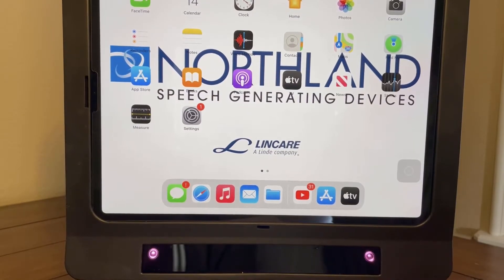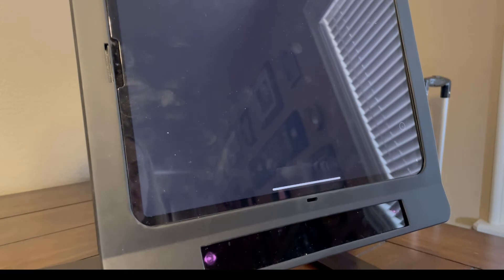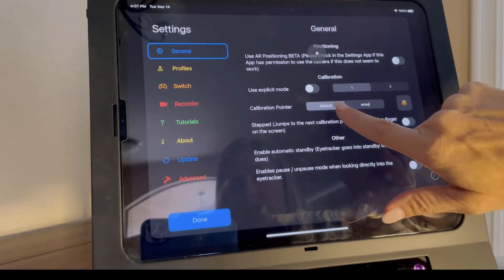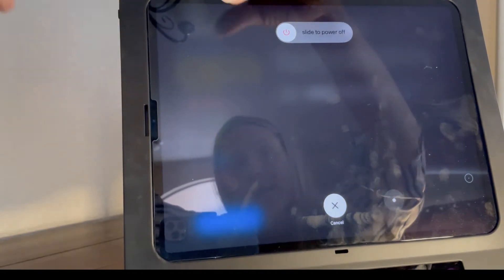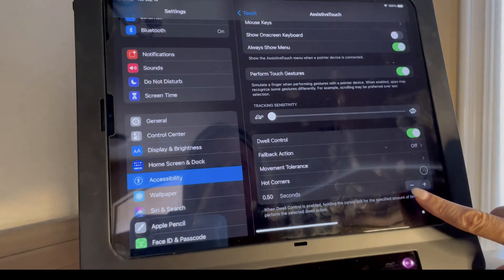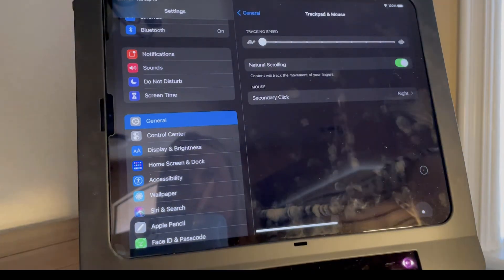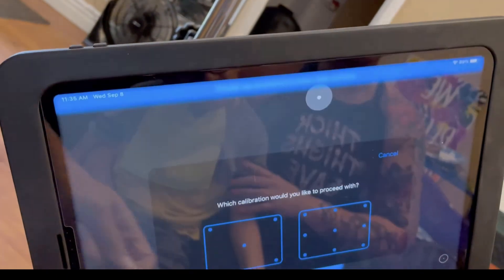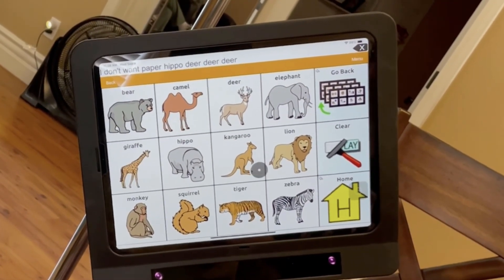Skyle- Eye Gaze for the iPad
The Skyle allows a user to access the iPad, including AAC apps, using only their eyes.